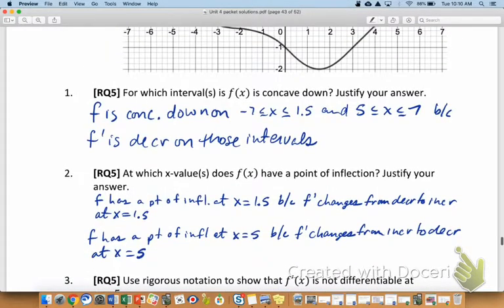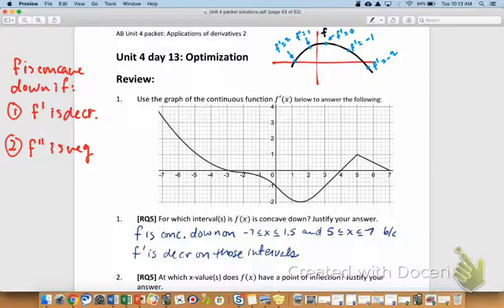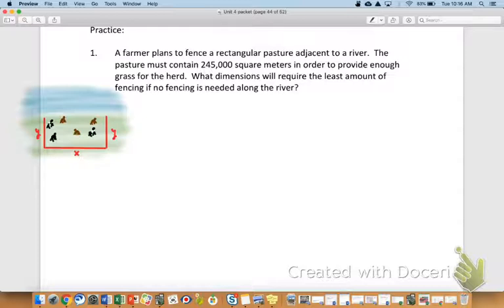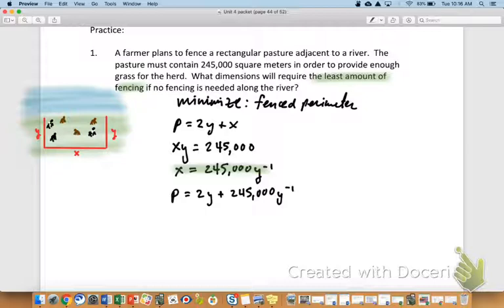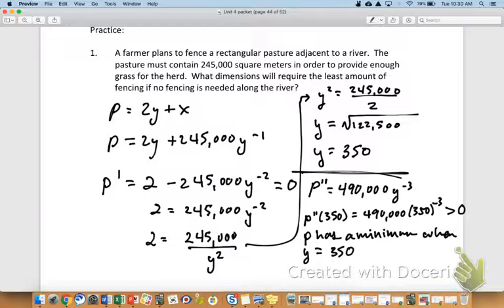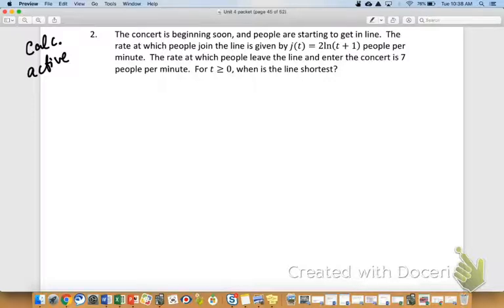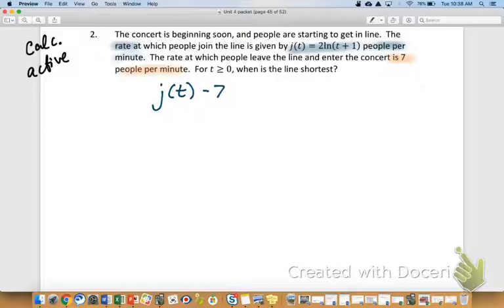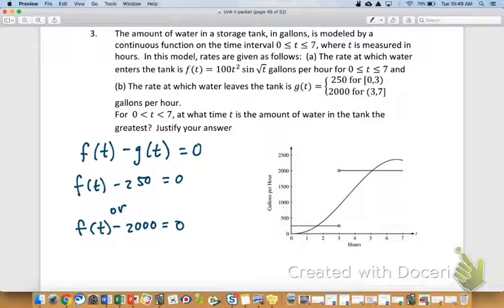ab unit 4 day 13